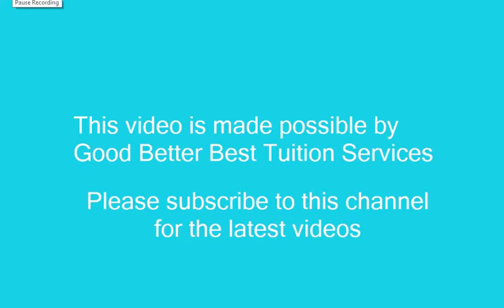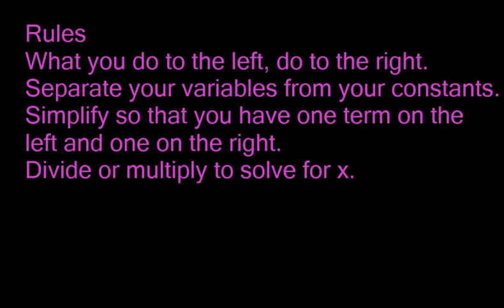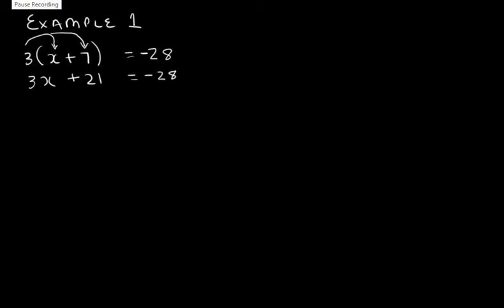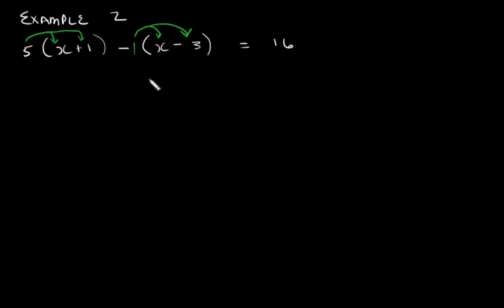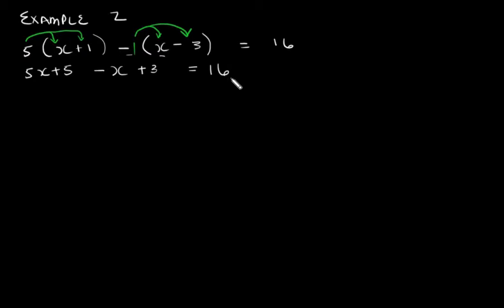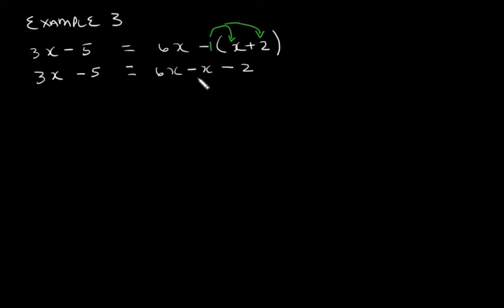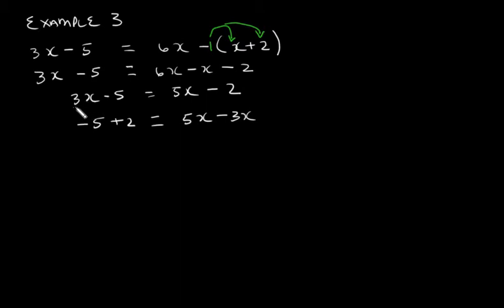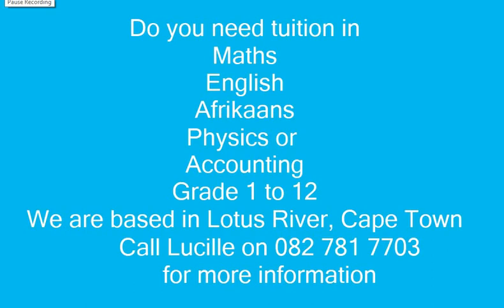Grade 8 & 9 Maths: Equations with brackets: Lesson 3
Are you struggling with equations? Then this video is perfect for you!